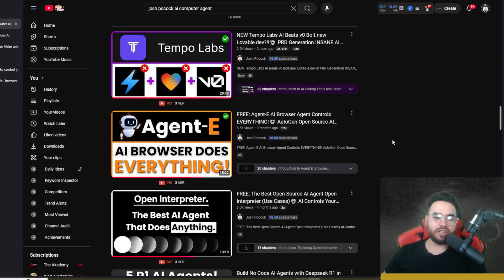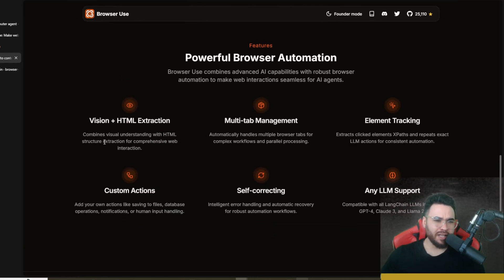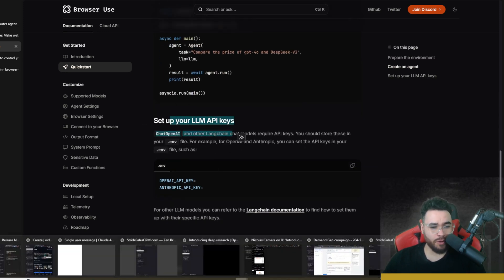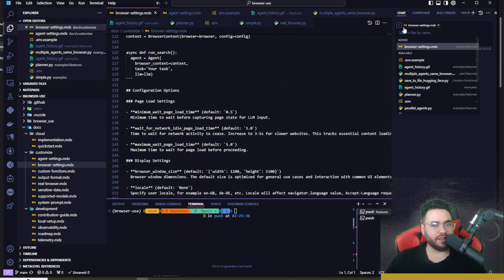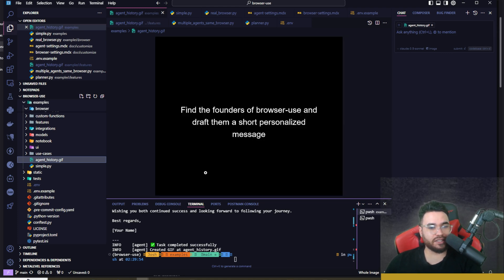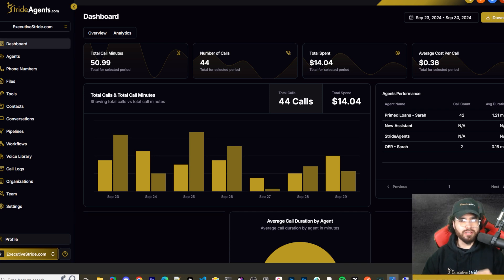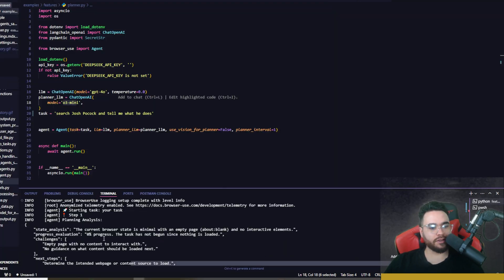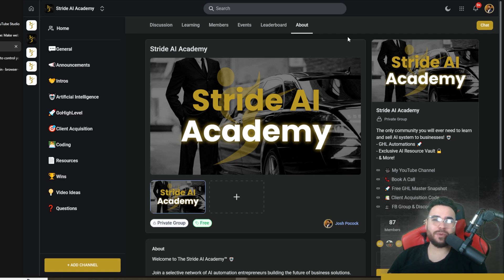FREE Browser Use AI Agent🤖 OpenAI Operator Open Source Alternative Controls Your Browser!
FREE Broswer Use AI Agent🤖 OpenAI Operator Open Source Alternative Controls Your Browser!

🐱 Github Repo!

⏳ Timestamps
00:00-Introduction to Free Browser Use AI Agent: OpenAI Operator Alternative
00:27-Overview of Browser Use AI Agent and Open Source Benefits
01:05-Analyzing Browser Use Website and Web Agent Accuracy
01:36-Cloud vs. Open Source Self-Hosted Version of Browser Use
02:13-Getting Started: Cloning the Repo and Setting Up in VS Code
02:34-Installing UV, Virtual Environment, and Dependencies
03:10-Installing Playwright and Configuring API Keys
03:50-Supported AI Models: OpenAI, DeepSeek, Anthropic & More
04:18-Exploring Browser Use Documentation and Best Practices
04:56-Using Cursor AI for Development and Custom Agents
05:48-Running a Simple Task with Browser Use AI Agent
06:18-Browser Use AI Finding Founders and Drafting Messages
06:56-Generating a GIF of Browser Use AI Task Execution
07:36-Testing Multiple Agents with Browser Use AI
07:59-Finding YouTube Channel Info and Drafting Outreach Email
08:29-Example Email for Video Editing Job Inquiry
09:09-Sponsored Segment: Stride Agents AI Appointment Setters
09:46-Creating Custom Agents and Testing Browser Use Features
10:19-Using DeepSeek API for Reasoning in Browser Use AI
10:49-Additional Use Cases: CAPTCHA, Job Applications, Social Posting
11:24-Comparison with Other AI Agents: Open Operator, Agent Q & More
11:57-Community, AI Academy & Business Coaching Opportunities
12:25-How to Implement AI Agents in Business and Book a Call
12:48-Final Thoughts: Keep Hustling & Accelerate Your Stride!